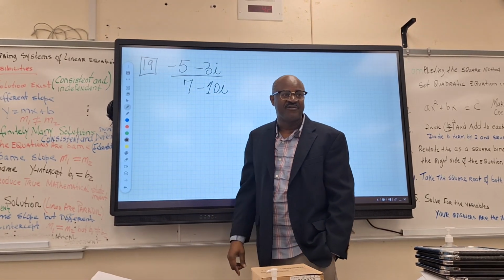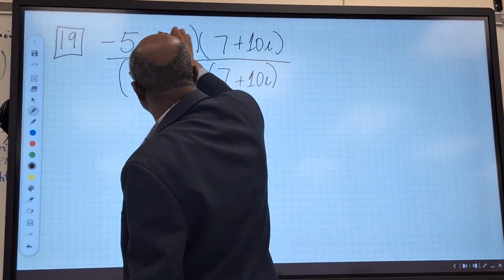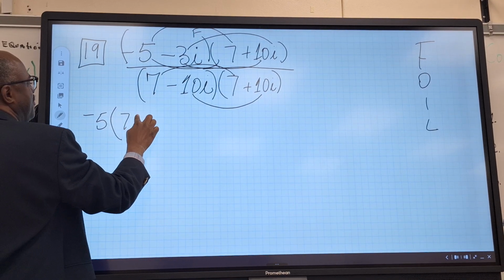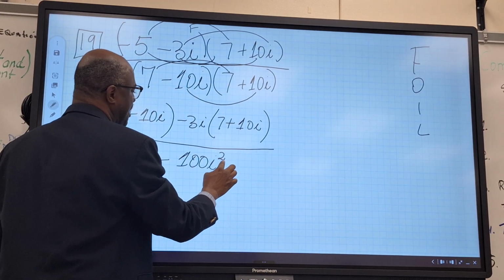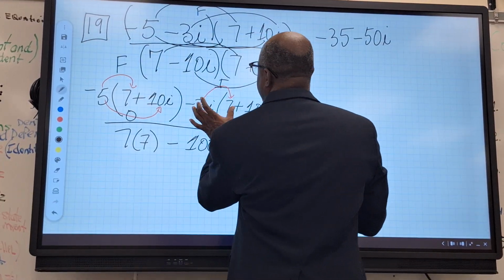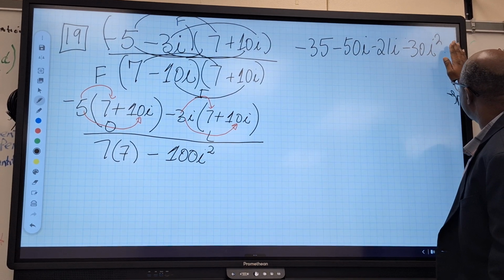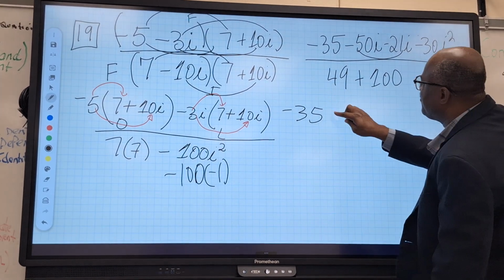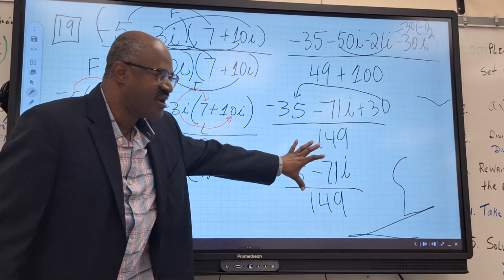Rationalizing Imaginary Denominators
Use Conjugates to Rationalize your Denominator.